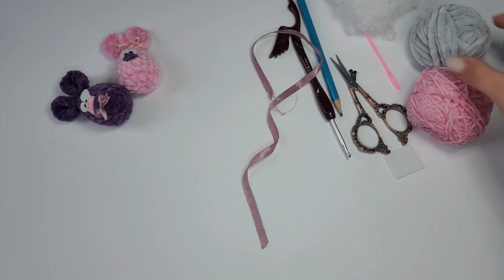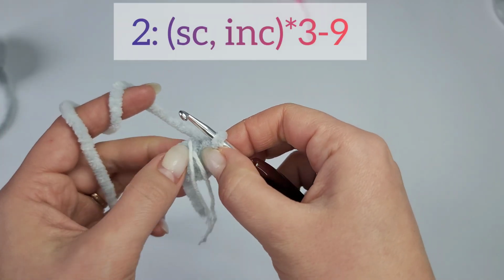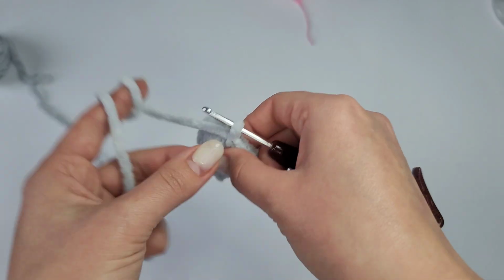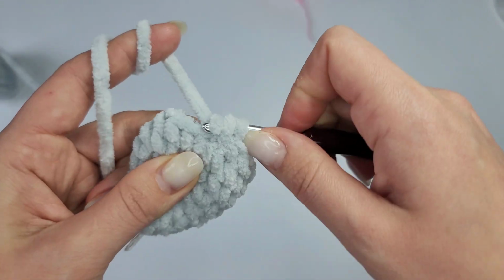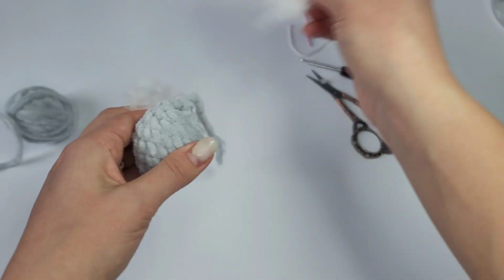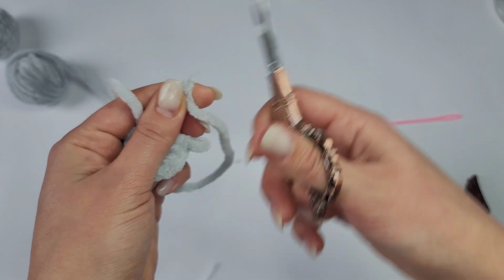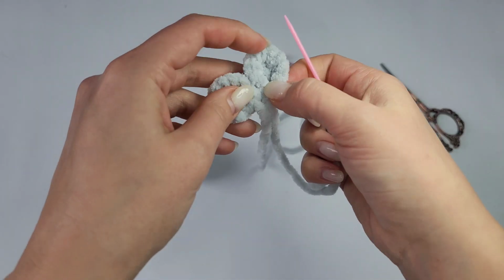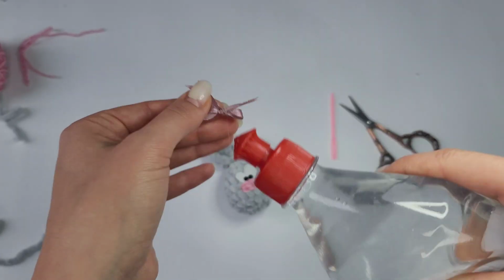Crochet Tutorial Easter Bunny Egg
✅️ If you are a beginner and the pattern seems hard to you, this video might be useful ↙️

00:00 Intro
00:12 Materials & Tools
01:25 Egg
08:00 Ears
09:33 Bow
09:52 Eyes
10:45 Sewing Ears
11:42 Nose Embroidery
12:10 Decoration